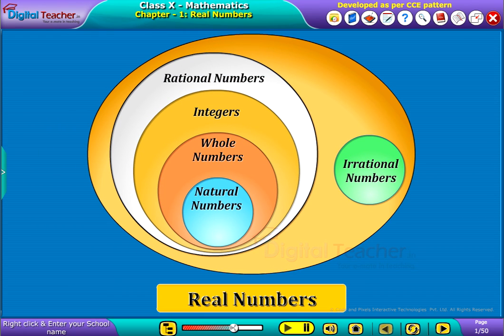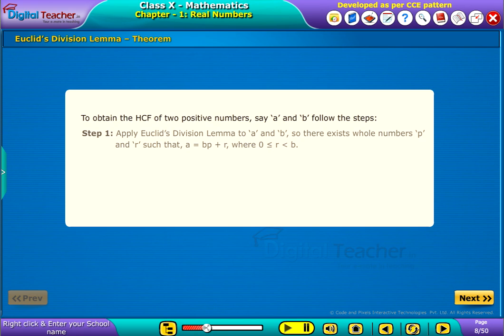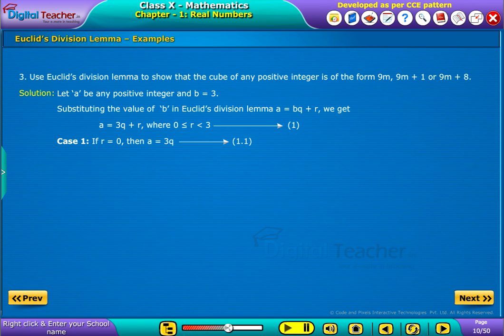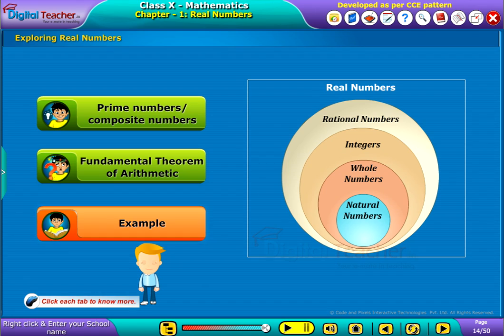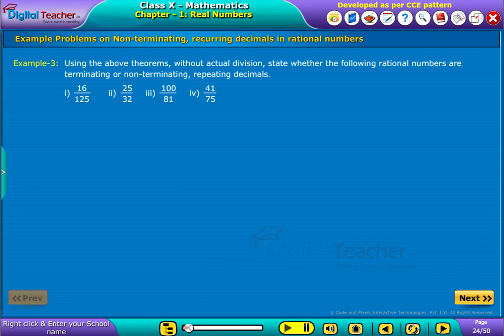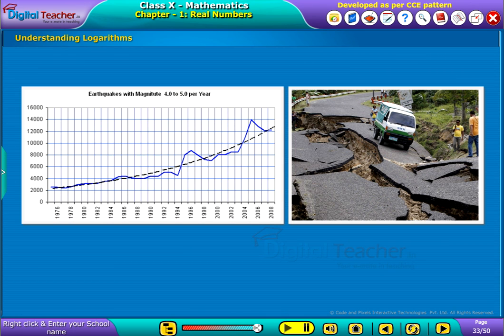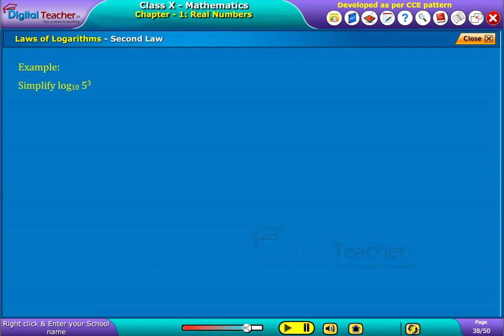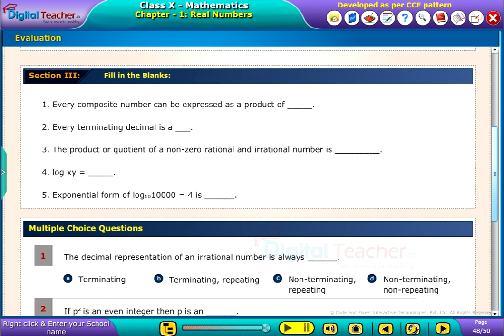Real Numbers, Class 10 Mathematics SSC | Digital Teacher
Digital Teacher - This chapter outlines exploration of real numbers and encountered irrational numbers in detail. Know more